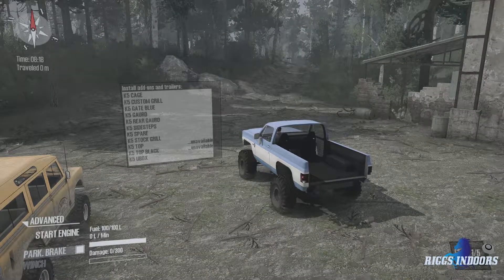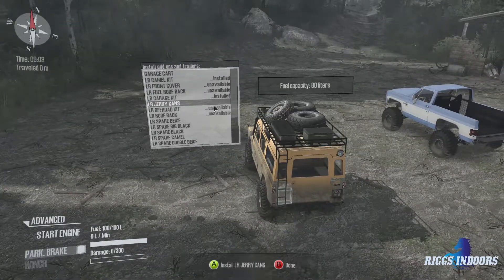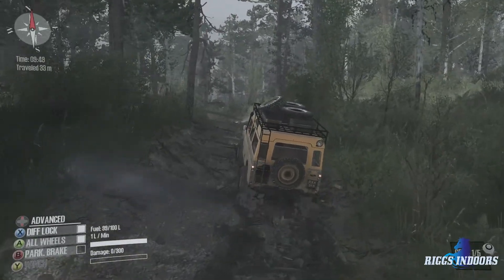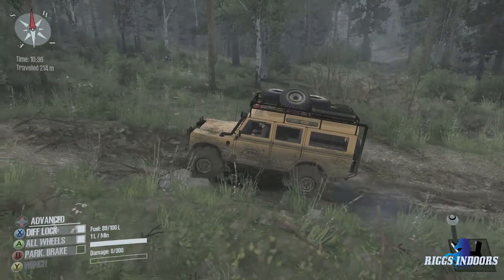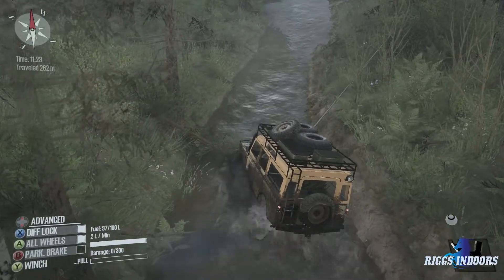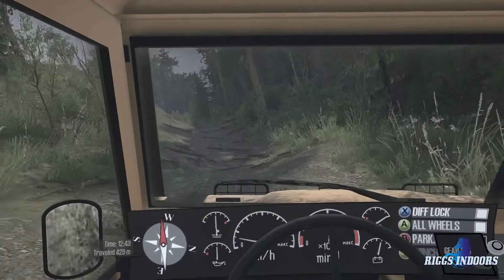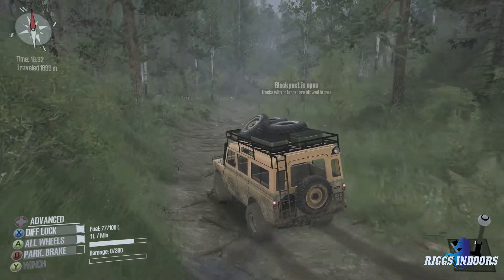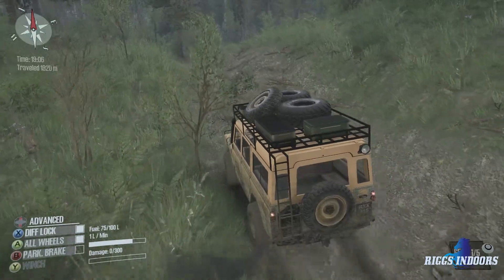Spintires Mudrunner Epizode 39 - Skizzenburg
Welcome to your #1 Source for daily Mudrunner videos. We are in Spintires Mudrunner checking out an Awesome Map! Awesome Trucks! and Gettin' Muddy!!

Check out The Official RIGGSindoors Steam Collection for Spintires Mudrunner

Here are the links for this video's mods

Land Rover series III. by zidon

Do you do daily or weekly videos?
I do Daily Videos. Almost. I have a scheduled day depending on which series I am doing.

Mudding Mondays, Trailing Tuesdays and Every Single Day of the Week - Spintires Mudrunner. Checking out the latest and greatest mods on the workshop.

[CANCELLED TEMPORARILY] Fort Riggs - Creating a Transport Empire in Transport Fever

Riggs Line Haul - American Truck Simulator and Euro Truck Simulator 2 come together while we build a trucking empire spanning 2 continents.

Riggs' Ranches - Farming Simulator 2019 with all the mods I can think of.

What other games do you play? Will we see other games on the channel?
I have a large library... and it grows quite a bit. If you want to see other games on the channel, make a comment on the Facebook page.

I'm a modder and I would like you to showcase my mod.
All you gotta do is reach out! I love trying out new mods and will definitely give my honest opinion.

I'm a modder and you showcased my mod. Can I embed your video on my workshop?
YES!!! Just make sure you embed it though!!

Can I play with you online?
In the future I am hoping to have a subscriber on with me during a live stream. We need a lot more subs before we can even think of doing that though.